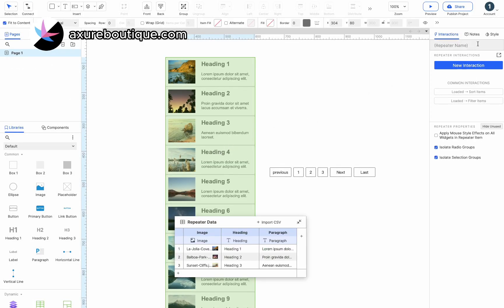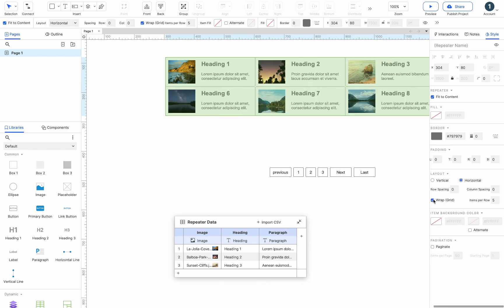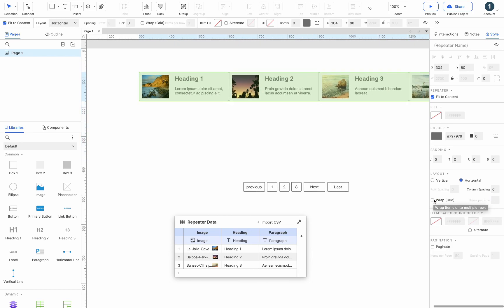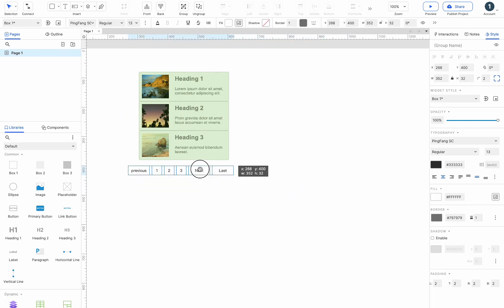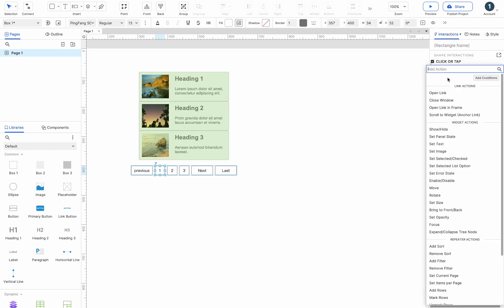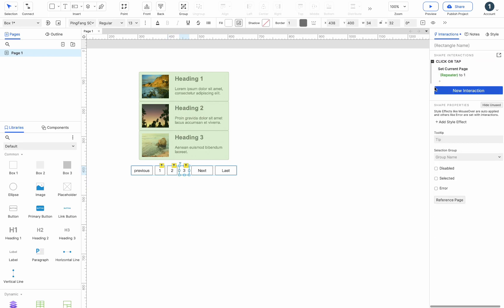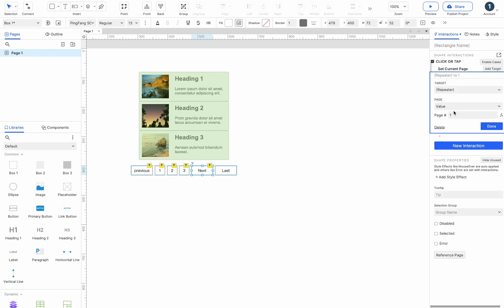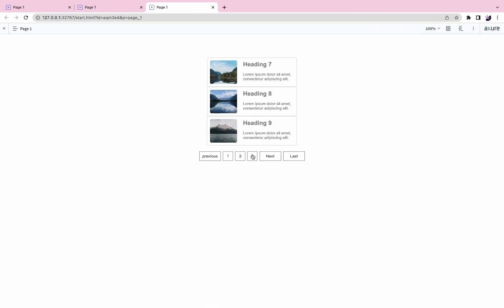Axure RP 10 and UX design core skills course - 12.6 Pagination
The pagination interaction allows you to switch the data of the current page displayed by the repeater.
Mastering Axure RP 10 and UX design in the shortest time! Anyone who wants to take their prototyping skill to the next level or New to the tech or Internet industry should take this course.